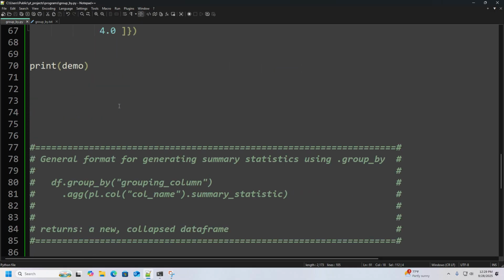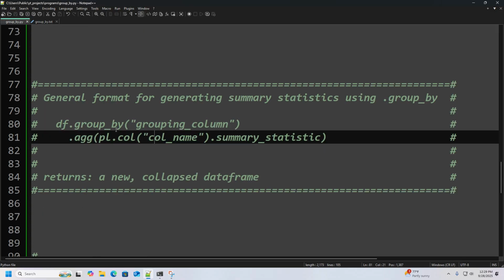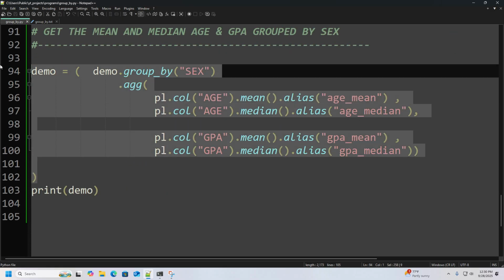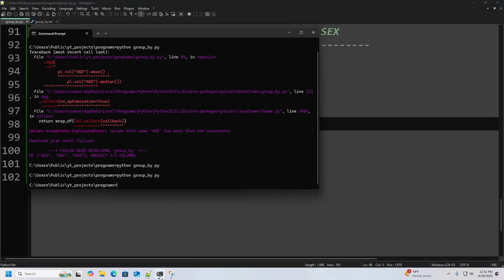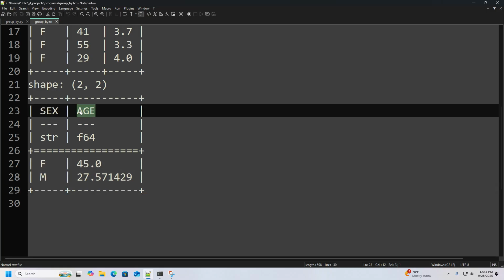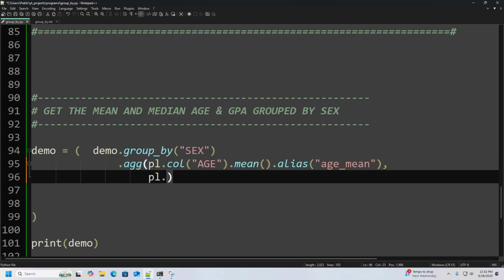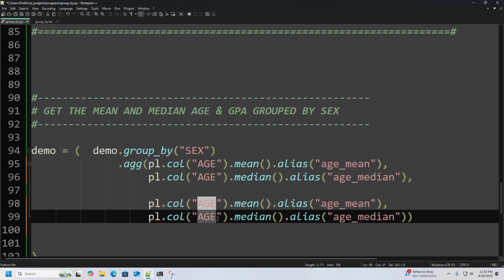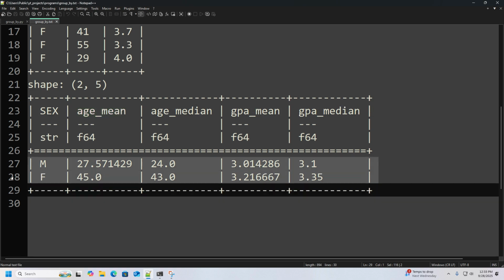Polars tutorial 8: Group and Aggregate Data using .group_by and .agg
Using group_by and agg to get summary statistics in Polars